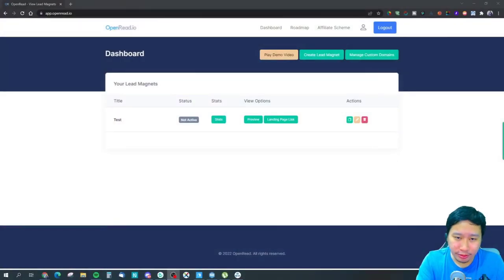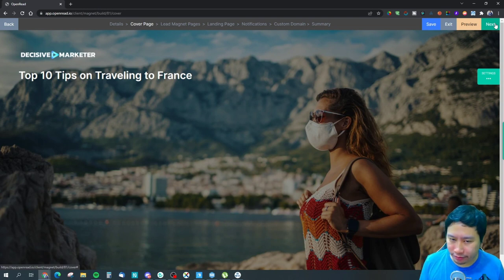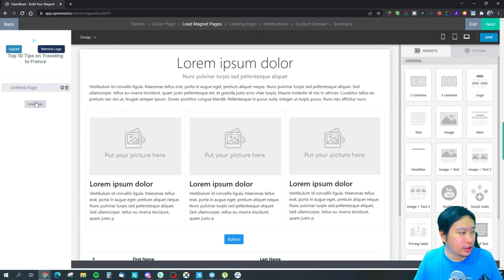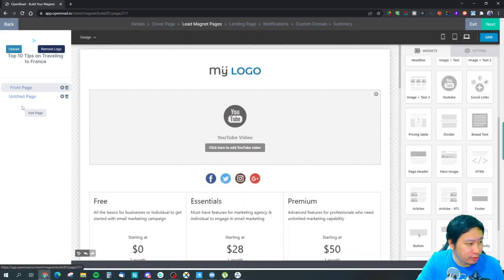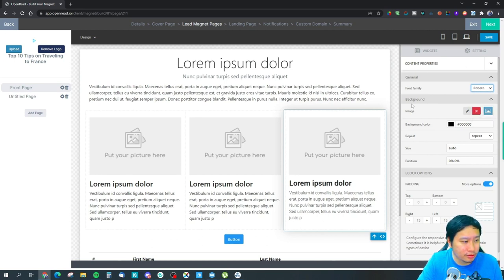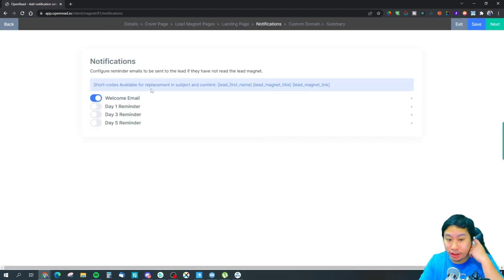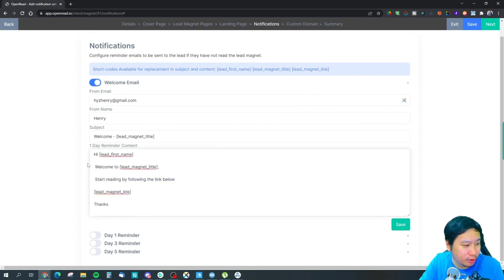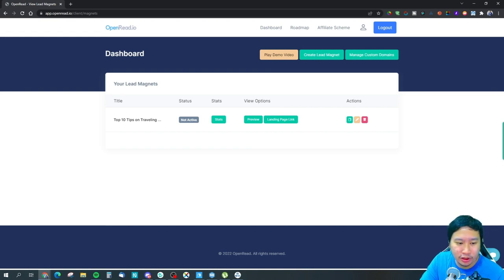OpenRead.io Review - Beacon.by Alternative for Creating Landing Pages & Generate Lead Magnets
OpenRead is a lead magnet funnel generation tool to create attractive lead magnets to convert leads in minutes. OpenRead provides you with a landing page, cover page and lead magnet pages. Rather than the old boring PDF download, you get rich lead magnets with multiple pages and lots of widgets such as embedding videos, and so on. Lead magnets are only accessible when leads opt-in, and others will not be able to deseminate your lead magnets to improve your opt-in rates.